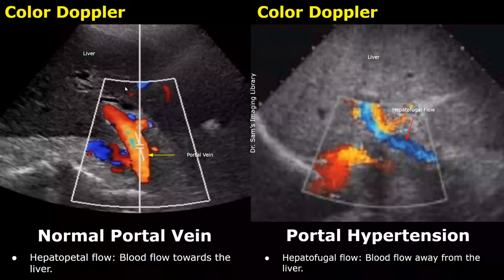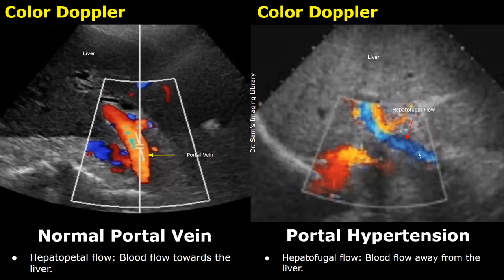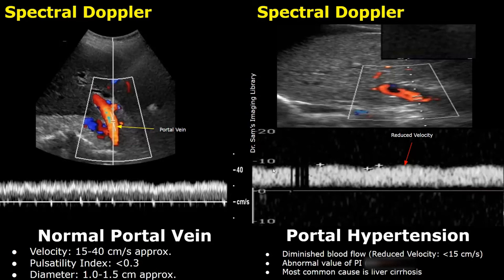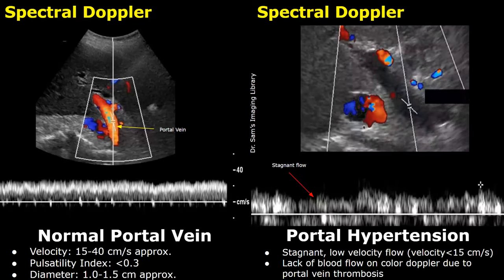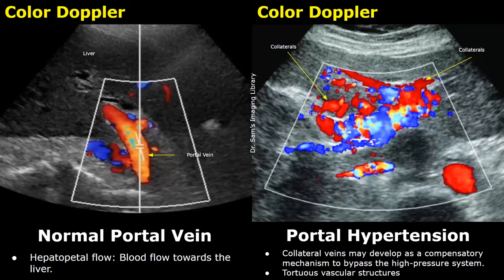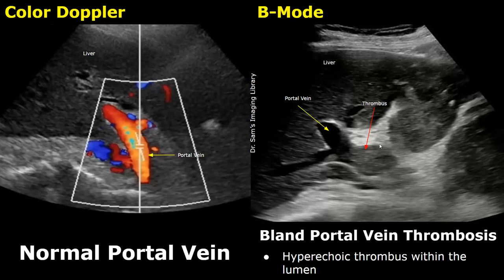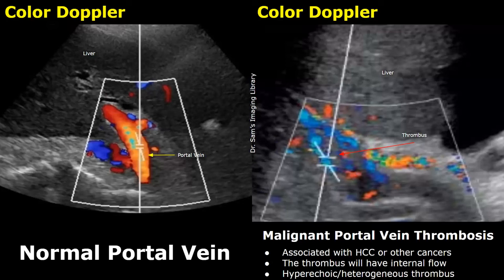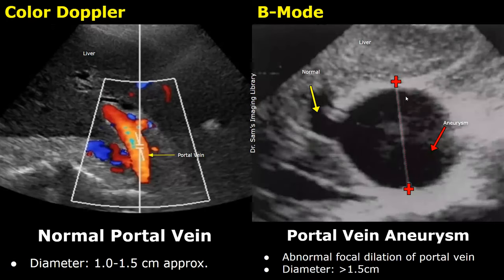Portal Vein Color & Spectral Doppler Ultrasound Normal Vs Abnormal Images | Liver Vascular USG Scan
*Cases
Intro - 0:00
Portal Hypertension - 0:09
Tricuspid Regurgitation - 5:16
Bland Portal Vein Thrombosis - 5:57
Malignant Portal Vein Thrombosis - 7:37
Cavernous Transformation - 8:12
Portal Vein Aneurysm - 8:29

Portal Hypertension:
- Hepatofugal flow: Blood flow away from the liver.
- Diminished blood flow (Reduced Velocity: Less than 15 cm/s)
- Abnormal value of PI
- Most common cause is liver cirrhosis
- To and fro flow: Alternating hepatopetal and hepatofugal blood flow
- Stagnant, low velocity flow (velocity less than 15 cm/s)
- Lack of blood flow on color doppler due to portal vein thrombosis
- Collateral veins may develop as a compensatory mechanism to bypass the high-pressure system.
- Tortuous vascular structures

Tricuspid Regurgitation:
Pulsatile flow due to backflow of blood into the right atrium, affecting venous return, including that of the portal vein.

Bland Portal Vein Thrombosis:
- Hyperechoic thrombus within the lumen
- Hypoechoic thrombus within the lumen, usually seen in acute cases

Malignant Portal Vein Thrombosis
- Associated with HCC or other cancers
- The thrombus will have internal flow
- Hyperechoic/heterogeneous thrombus

Cavernous Transformation:
- Formation of collaterals around the portal vein, at the porta hepatis

Portal Vein Aneurysm:
Abnormal focal dilation of portal vein
Diameter: Greater than 1.5cm